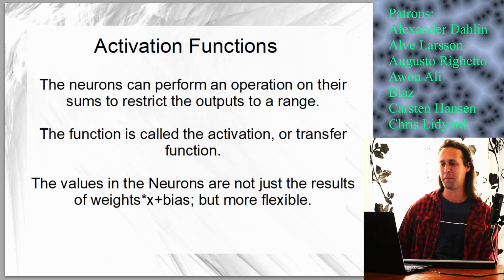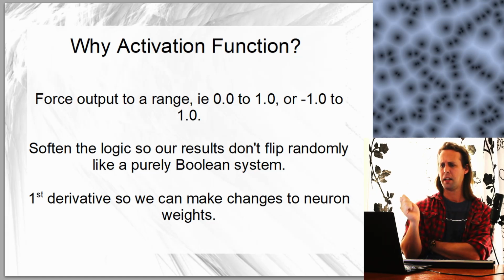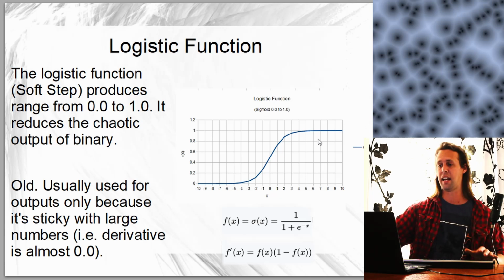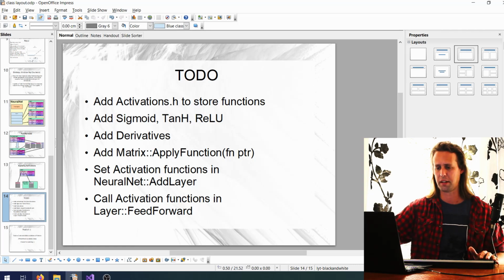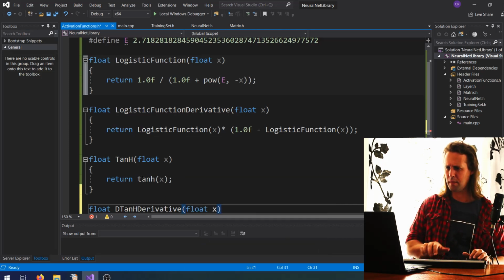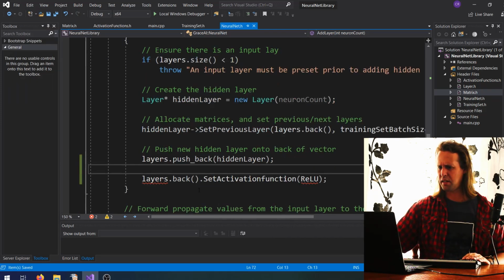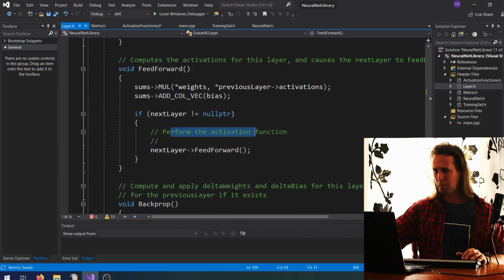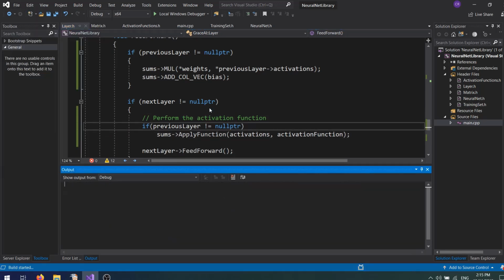Neural Nets 6: Activation Functions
In this video, we'll explore activation functions. What they are, why they're used, and then we'll implement 3 of them along with their derivatives in our Neural Net library.

Thank you Bob and Trish, for lending me your living once again :)

Andrew Ng's Coursera Course (no programming, but it's very good!)